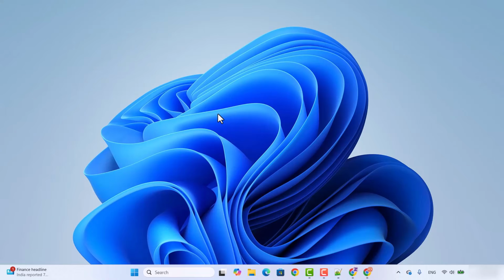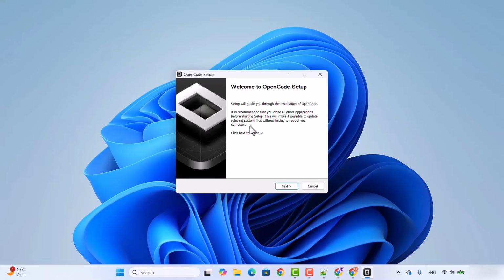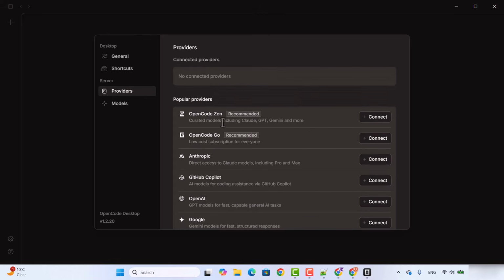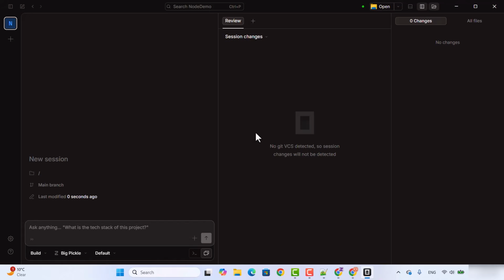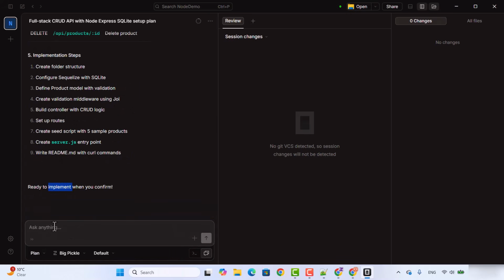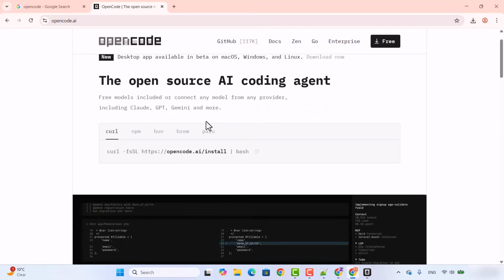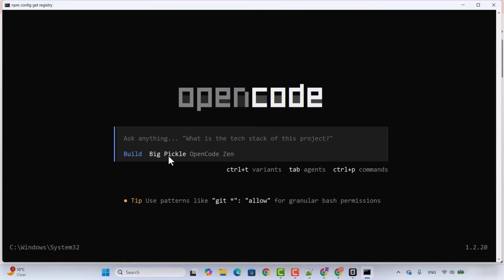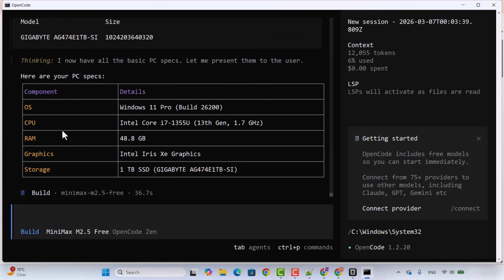How to Install & Use OpenCode CLI on Windows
In this step-by-step tutorial, you’ll learn how to install and use the OpenCode CLI on Windows. This guide is perfect for developers who want to interact with OpenCode directly from the command line and boost productivity with AI-powered coding workflows.

OpenCode CLI allows you to run AI commands, generate code, debug programs, and automate development tasks right from your terminal. It’s lightweight, fast, and ideal for developers who prefer working in a command-line environment.

In this video, you’ll learn how to:
• Install OpenCode CLI on Windows
• Set up required dependencies (Node.js, Python, etc.)
• Configure environment variables
• Authenticate and initialize OpenCode CLI
• Run your first AI command in the terminal
• Generate and modify code using CLI prompts
• Use OpenCode CLI for debugging and automation
• Integrate CLI into your development workflow
• Fix common installation and usage issues

Using OpenCode CLI provides several advantages:
• Faster workflow directly from terminal
• Automation of repetitive coding tasks
• Lightweight and efficient setup
• Works alongside your existing development tools
• Ideal for developers and power users

This tutorial is perfect for:
• Developers who prefer CLI tools
• Students learning AI-assisted coding
• Open-source contributors
• Anyone exploring developer productivity tools

By the end of this tutorial, you’ll have OpenCode CLI installed on Windows and know how to use it effectively for coding, debugging, and automation tasks.